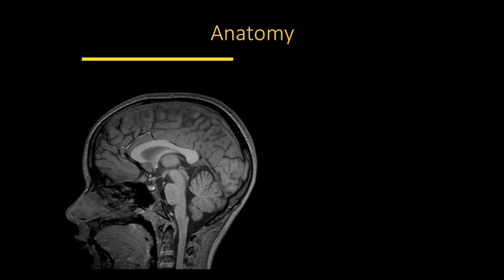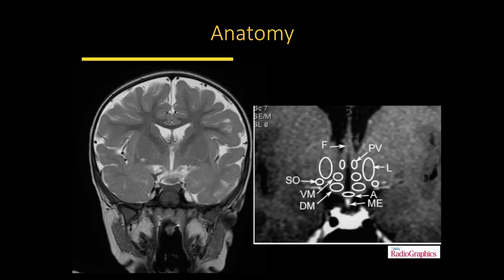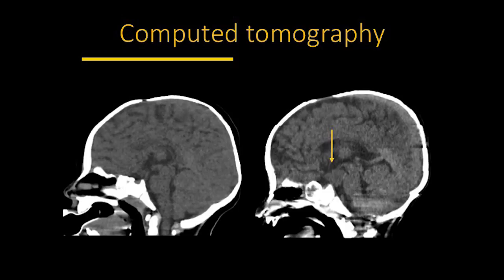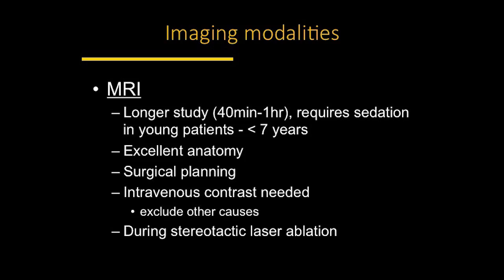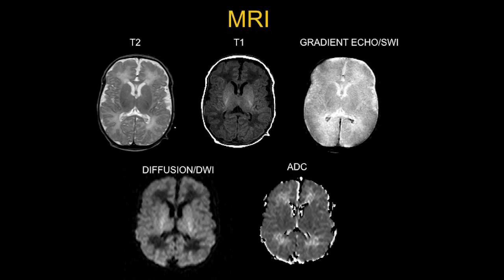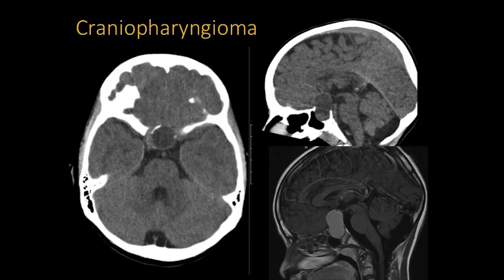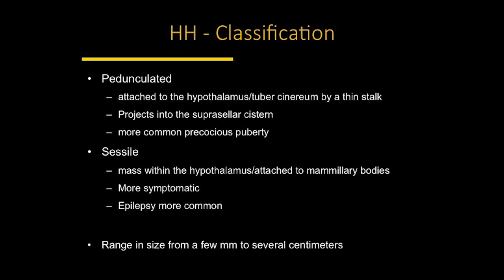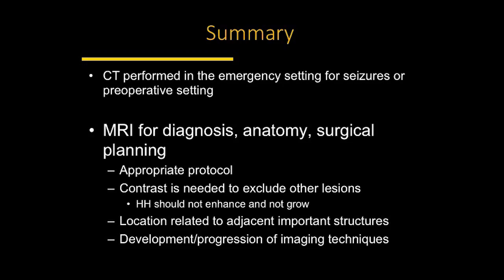Radiological Characteristics (Hypothalamic Hamartomas) - Dr. Marcia Komlos-Kukreja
by Marcia Komlos-Kukreja, MD, Pediatric Neuroradiologist, Texas Children's Hospital
2015 Hope For HH - Family Conference